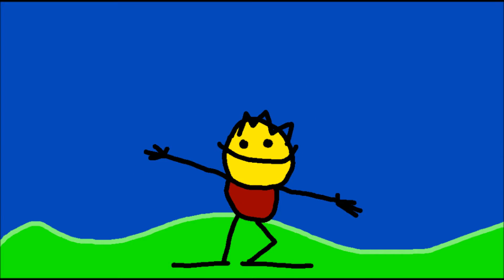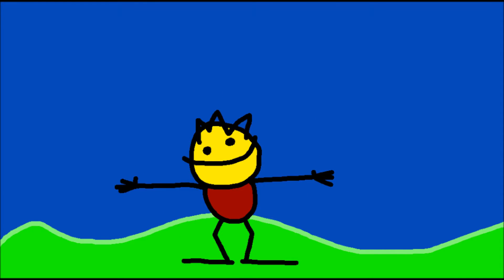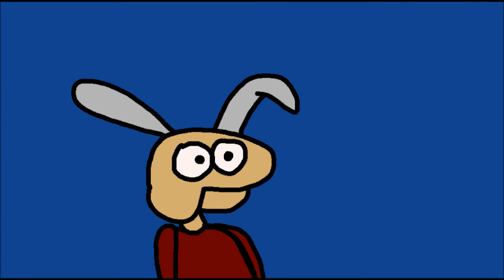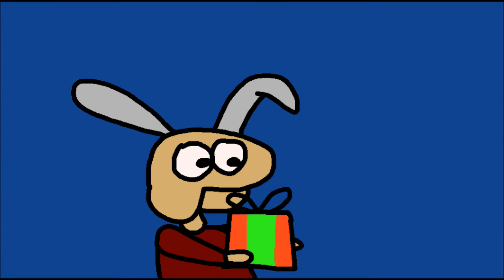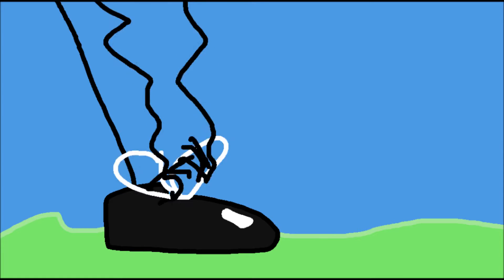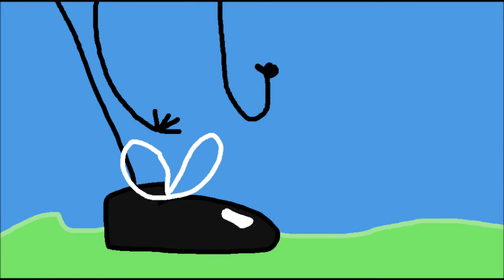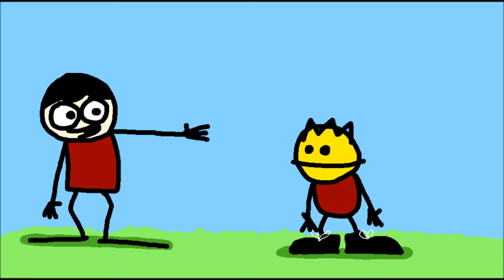Loop De Loop (Remake)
Song By - Ween
Animated By - Me
Outro Song By - Me
Thomas
want to learn how to tie your shoes?
It's a very easy thing to do
Just sit on down and I'll give you the scoop
What's that?
It's called the loop de loop
You gotta take a lace in each hand
You go over and under again
You make a loop de loop and pull
And your shoes are looking cool
You go over and back, left to right
Loop de loop and you pull them tight
Like bunny ears or a Christmas bow
Lace them up and you're ready to go
You make the loop de loop and pull